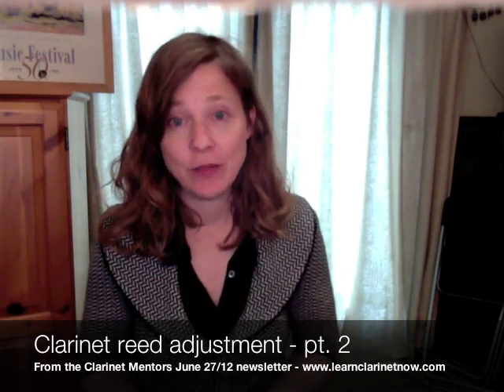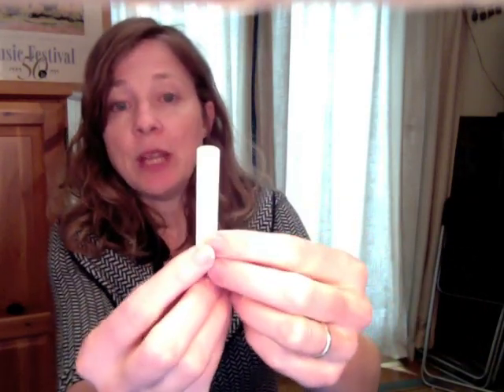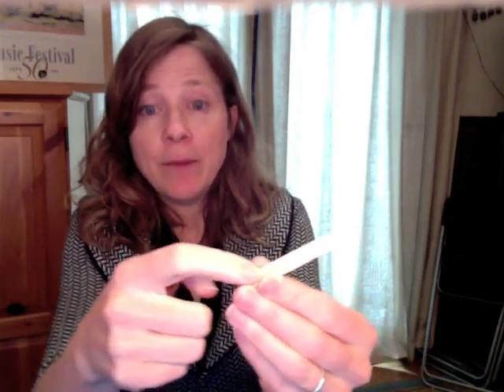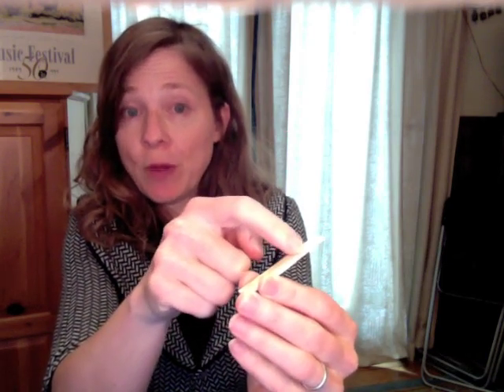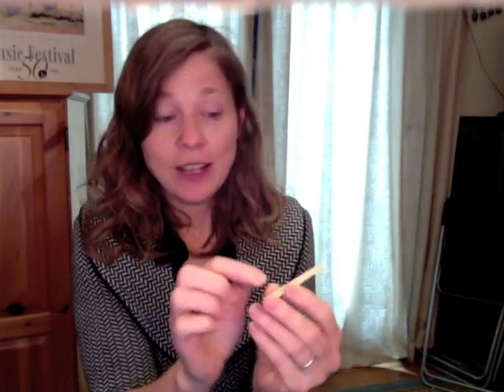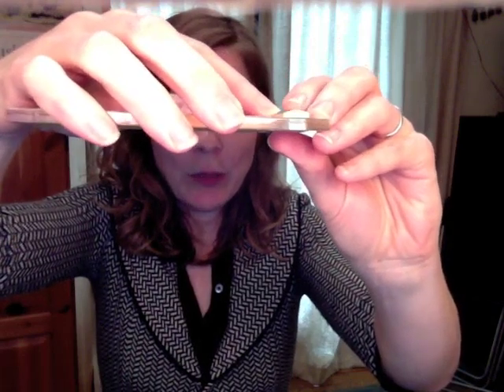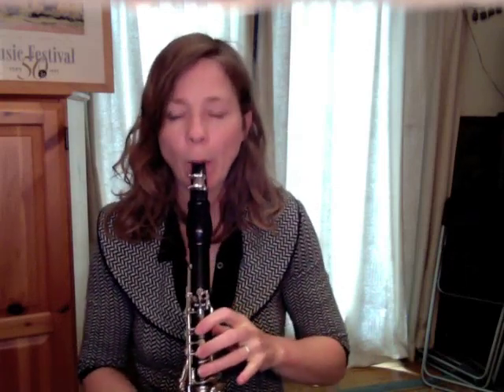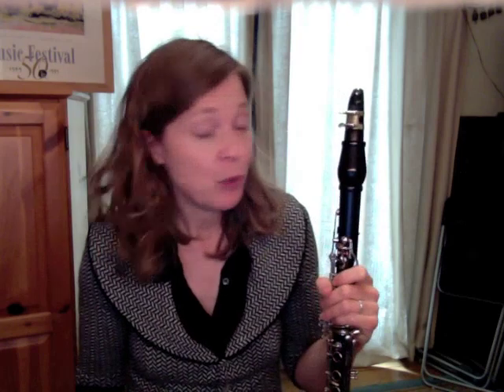Fix reeds - Clarinet reed adjustment part 2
Michelle Anderson of Clarinet Mentors shows you her favorite method to improve old clarinet reeds using some simple tools. This will make old reeds last longer, and make playing much easier.